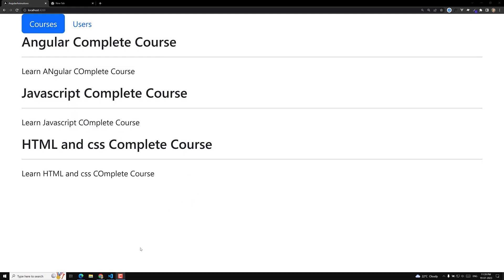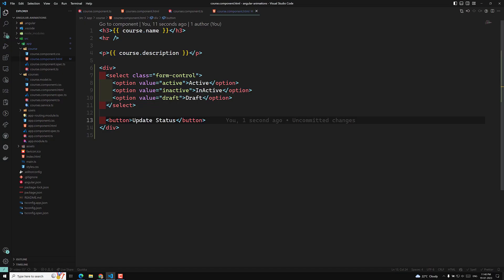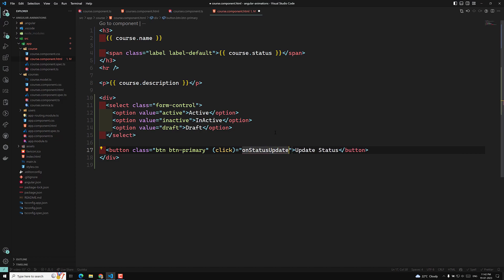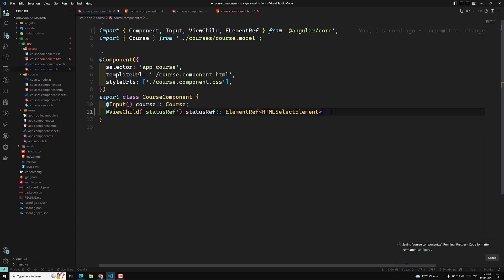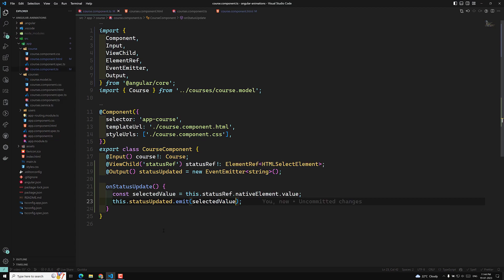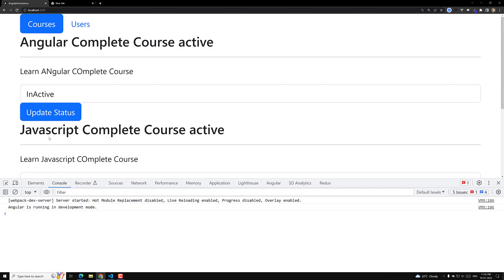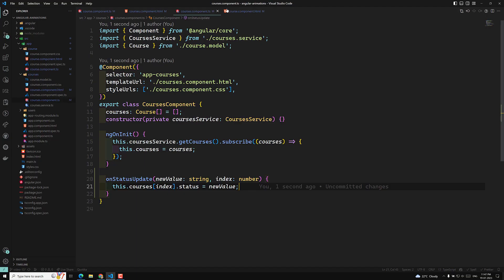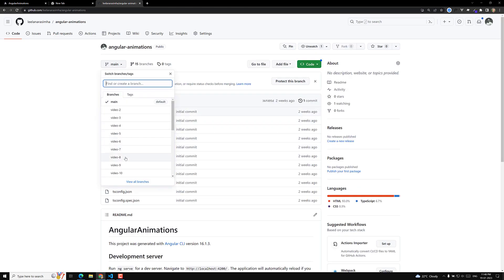16. Update Course Status using Output Event Emitter in Angular App - Angular16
In this video we will see how to  Update Course Status using Output Event Emitter in Angular App - Angular16